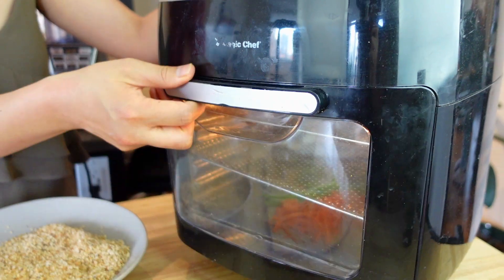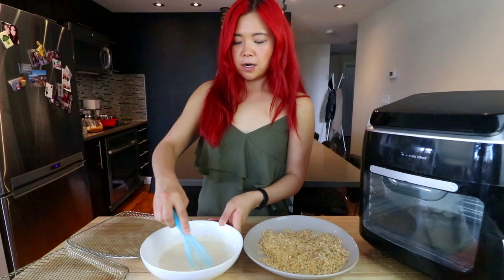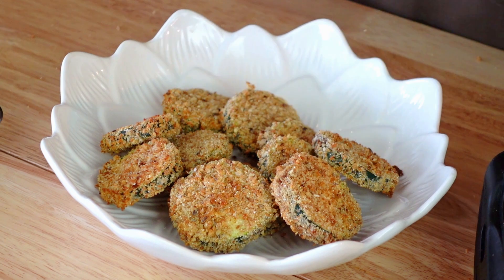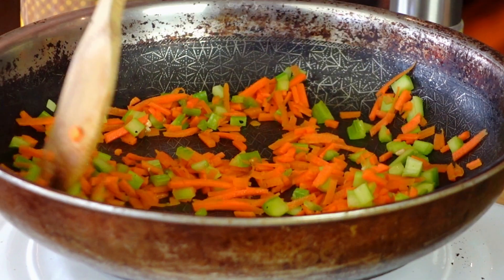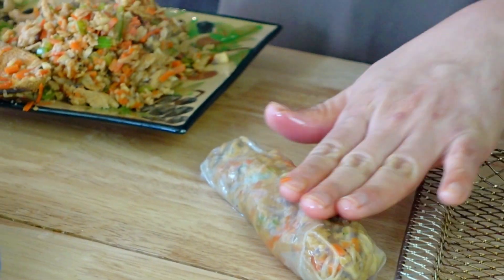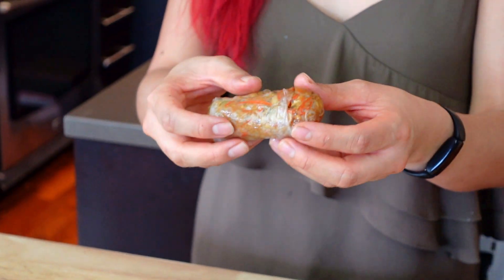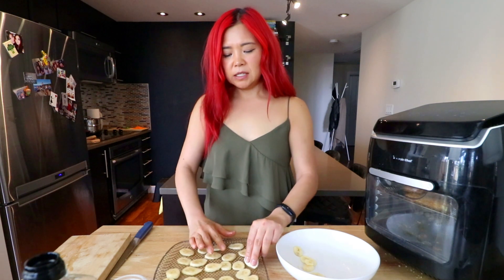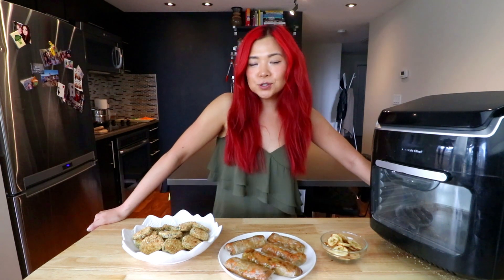Easy VEGAN AIR FRYER RECIPES (Let's Play With the Air Fryer!)